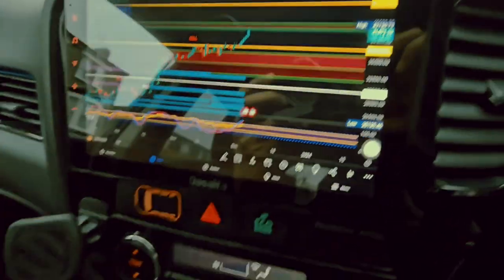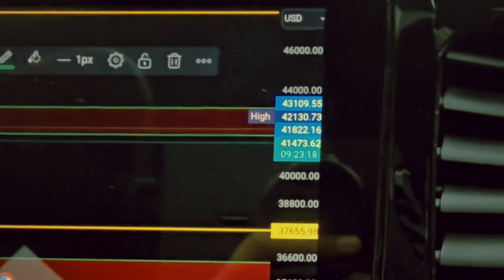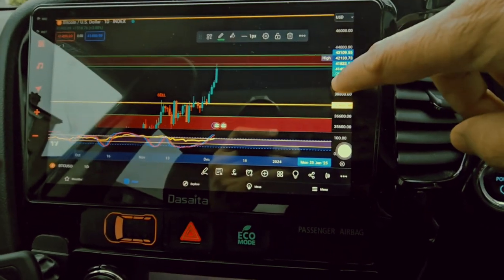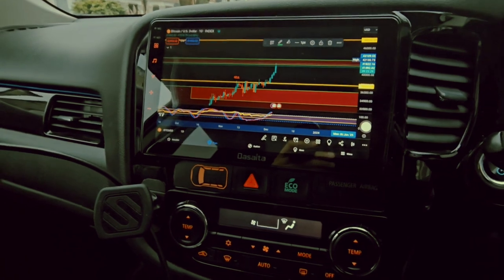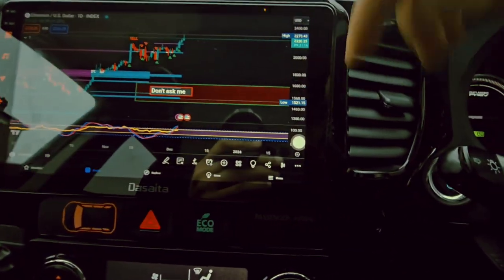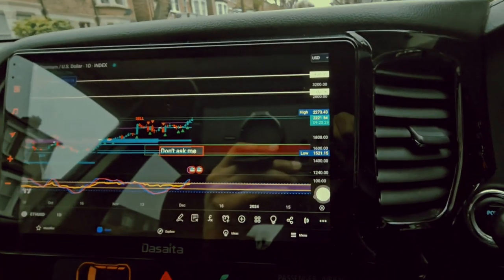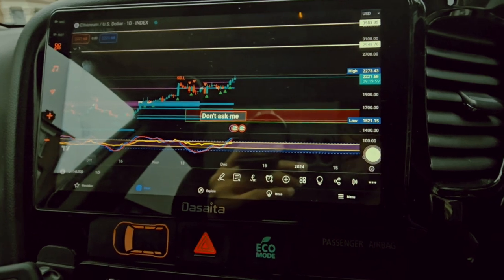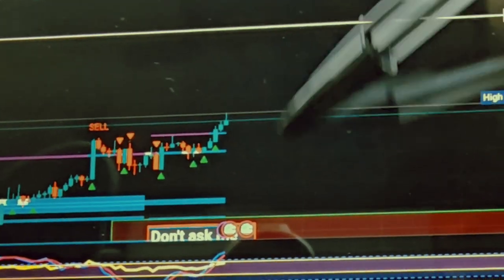Crypto Market today and No Central Token disclaimer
download metamask or something similar and go to add custom token then enter this contract so the coin details show up in you wallet 👇
0x738f1129244bEF878e8908fCb9e65D5CedEdab0a